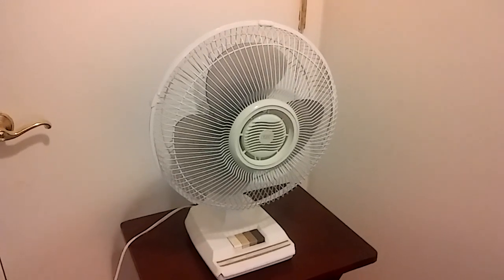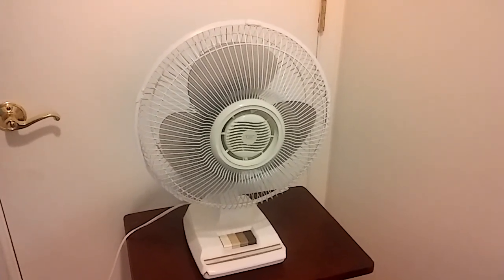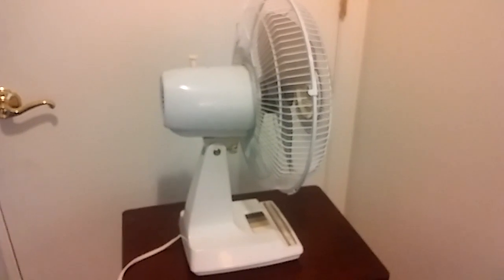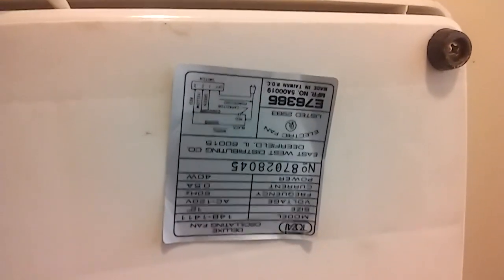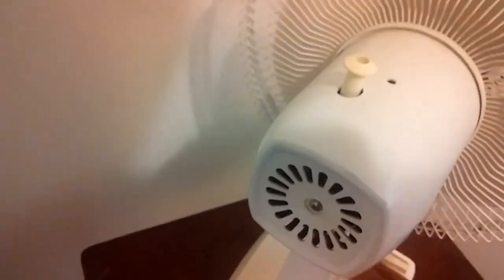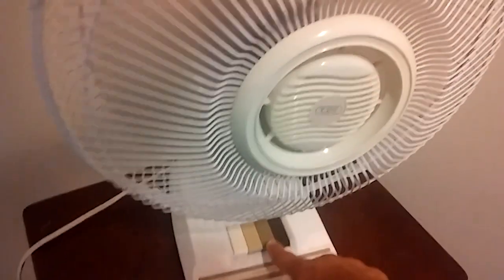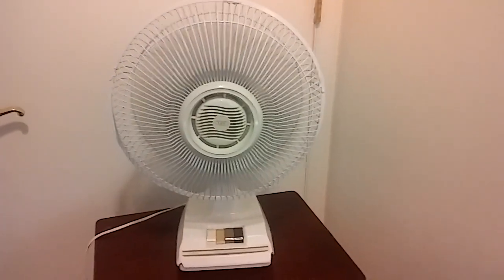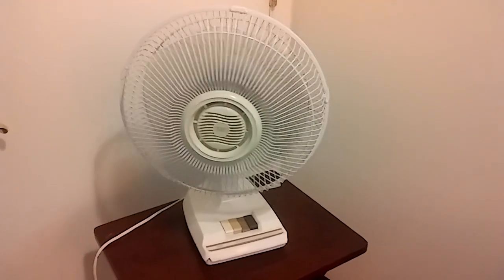Vintage Tozai model 14B-1411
Vintage Tozai 12" desk fan i got the other day at the flea market.